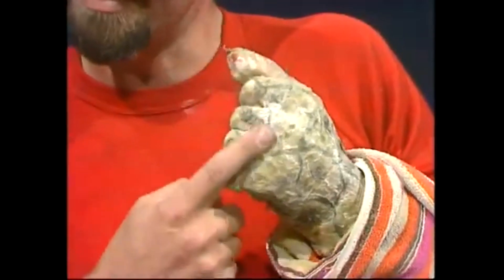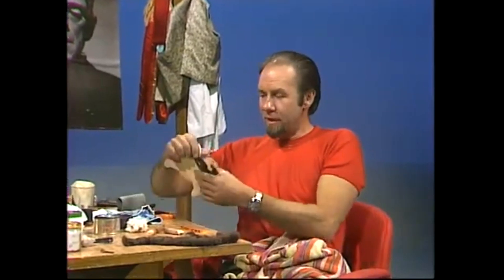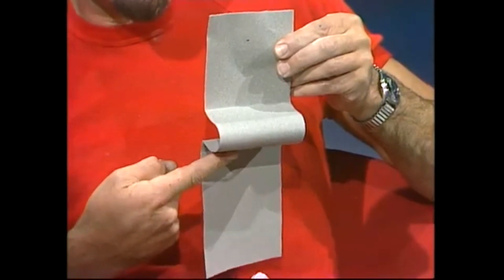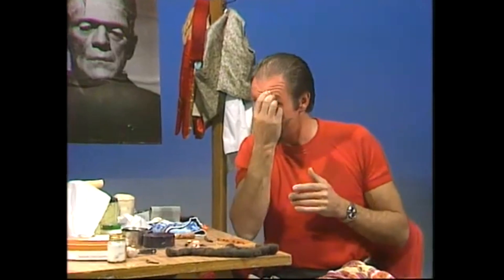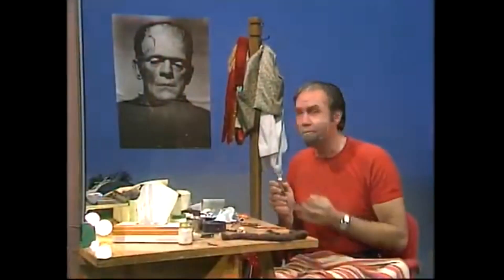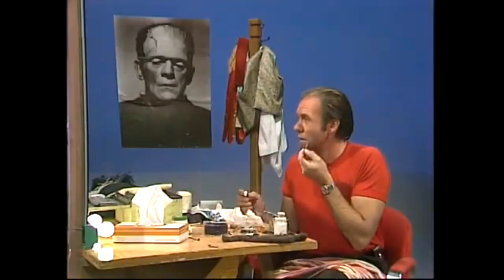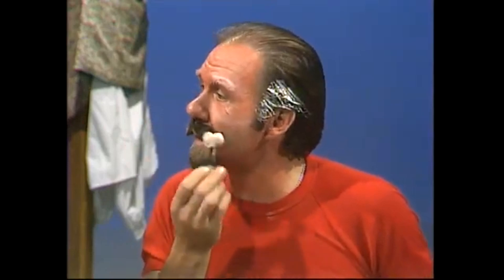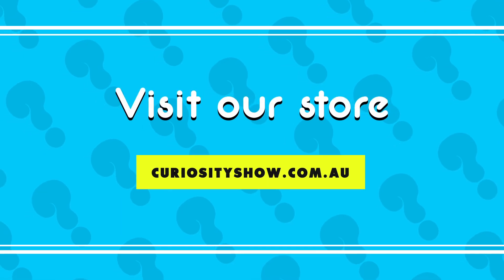Simple Stage Makeup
Stage makeup is more than just slapping on greasepaint.  As Rob shows, to look natural it has to follow the scientific principles of how light falls on objects to create dark and light regions - and they always go together. There is science behind it all.